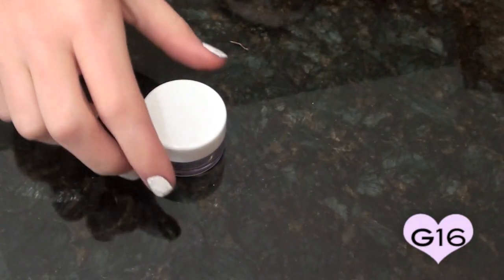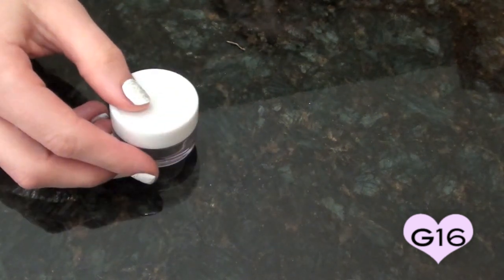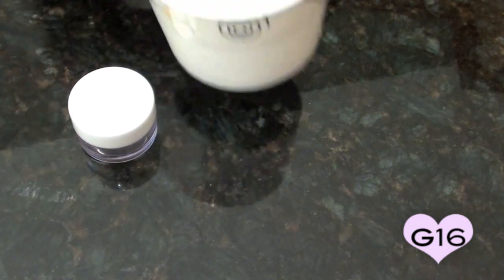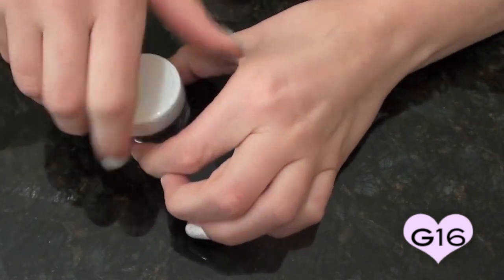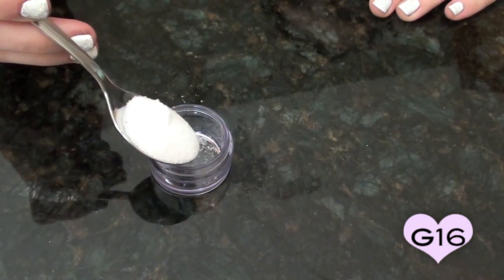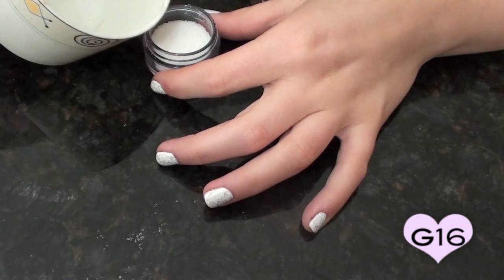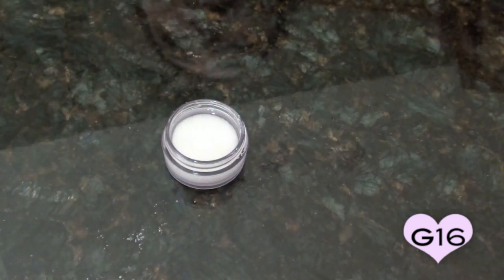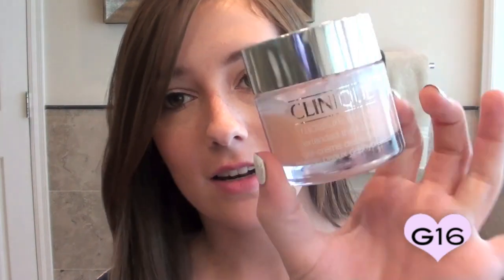Beauty DIY: Sea Salt Blemish Fighter!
Hey everyone, I hope you enjoy this beauty diy! This is my very first diy video, so I wanted to make it simple and easy to follow. About a month ago or so I got to thinking if sea salt had benefits for the skin. After a lot of research, it's been concluded that it dramatically clears skin, harsh acne, and acne scarring. I decided to create my own sea salt scrub and LOVE it! I hope this was useful for you and let me know if you try it out for yourself or add other ingredients!